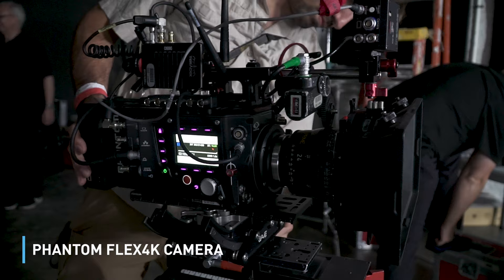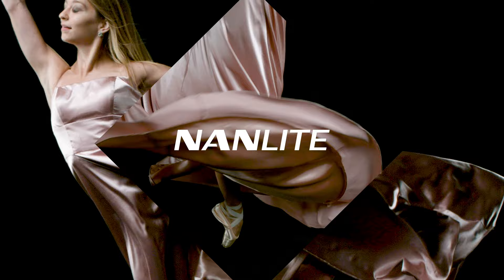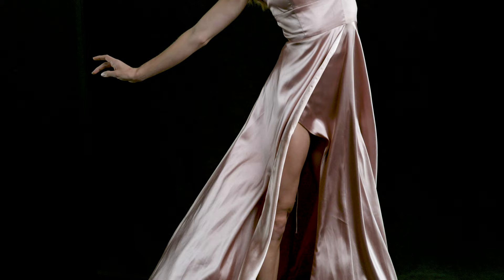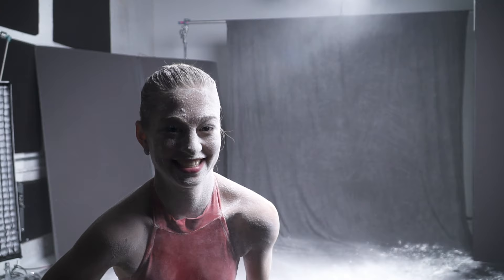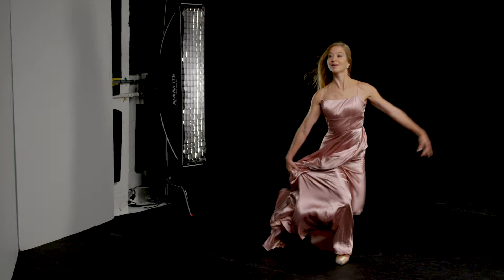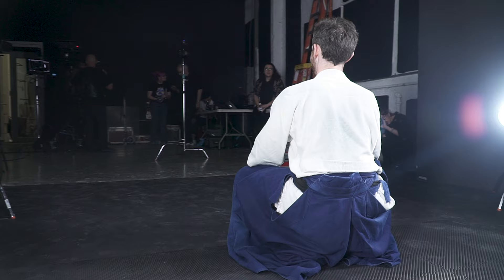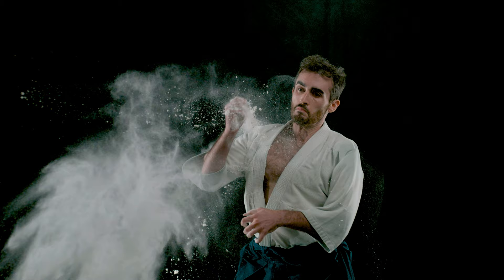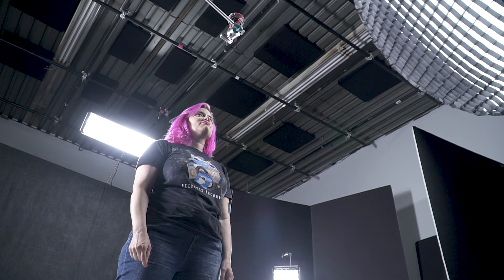Behind the Scenes of a Phantom Flex4K Shoot: Lighting with the Forza 500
Behind the Scenes of a Slow Motion Phantom Shoot: NanLite Forza 500 Lighting

In this video, Dave Geffin takes us through the behind the scenes of a super slow motion shoot shot with the Phantom Flex4K camera that can shoot up to 1000 frames per second! In this footage you’ll see our crew light both a professional dancer and marital artist with the NanLite Forza 500, which proved to be bright enough to light these slow motion shots.

As you may know, shooting at higher frames rates requires a great deal of light and occasionally some LEDs will introduce some flickering issues. The NanLite Forza 500 was not only bright enough to light these scenes but it didn’t cause any flickering issues at all!

Watch as our crew shoots 300, 500, 800, and 1000 frames per second with the Phantom Flex4K camera!

Crew & Talent:

Dancer - Anais Blake (@anaisblake)
Martial Artist - Donny Donahue
Director & EP - Kelly Mena (@kelly_mena)
Cinematographer - Blake Steigerwald (@mblakestag)
Gaffer - John Roche (@nycgaffer)
Camera Assistant - Nick Timmons (@notnicktimmons)
BTS DP & Director - Mark Raker (@mark_raker)
BTS Camera Operator - Ketak Dhiman (ketakdhiman_dp)
MUA & Assistant Director - Merideth Haring (@ivyhmu)
Editor - Kelly Mena (@kelly_mena)